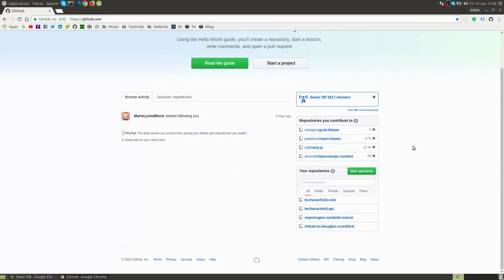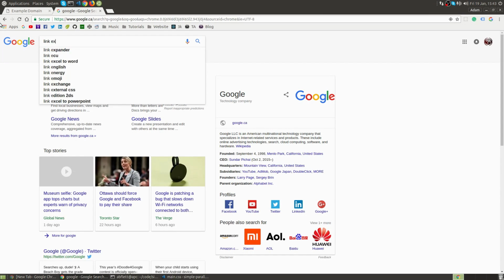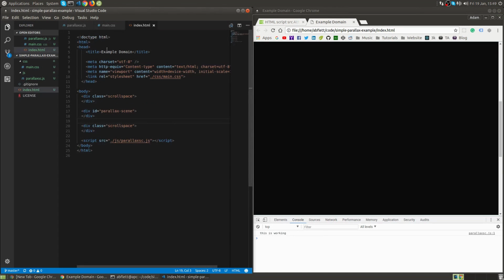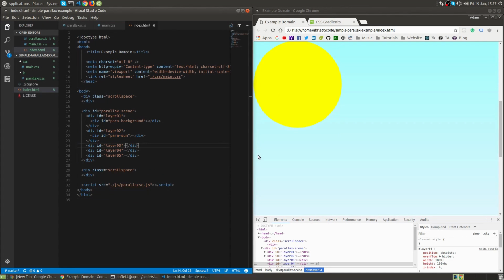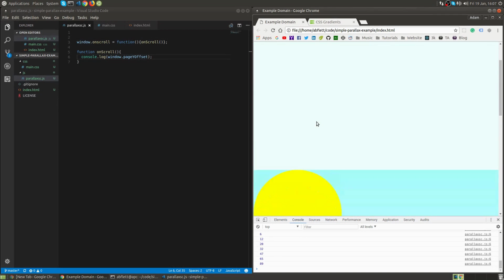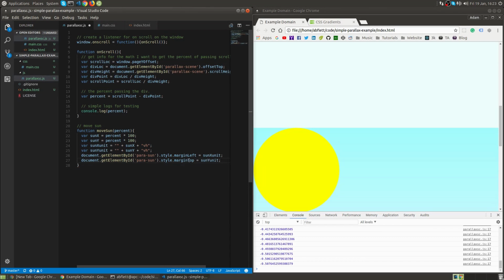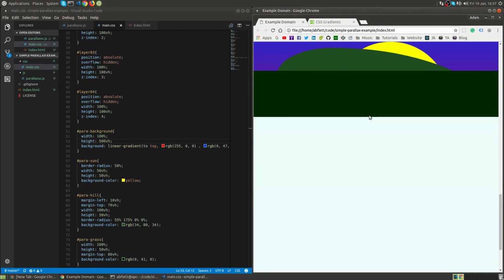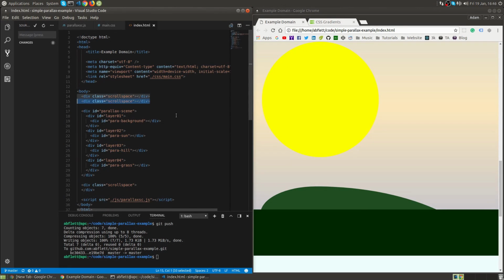Simple Parallax Example - Using HTML, CSS and JavaScript (On Scroll)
I go through making a simple parallax example using only HTML, CSS and vanilla JavaScript. There are many ways to achieve this, but I believe roughly getting a project to work first then worry about optimizing it in the future.

As you scroll down on the page, it looks like the sun is setting on the horizon while the hill moves to the right to look like your driving past.

We also use GitHub for version control and is freely available to download.

I use Ubuntu Mate, Visual Studio Code and Chrome browser for this Example.

Keep updated on the projects Tech Arachnid is working

To see other working examples of parallax scrolling go to our

Inspiration for this video was brought by Free Code Camp and the Facebook group freeCodeCampEarth